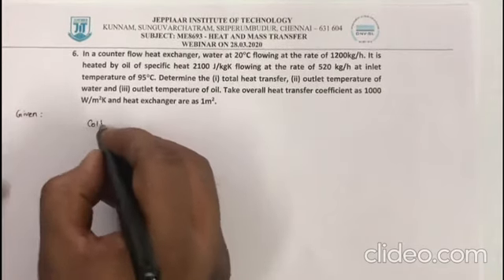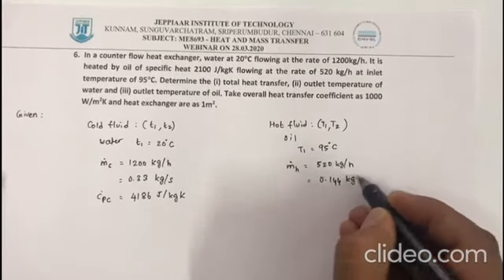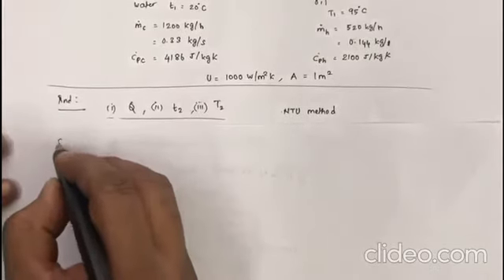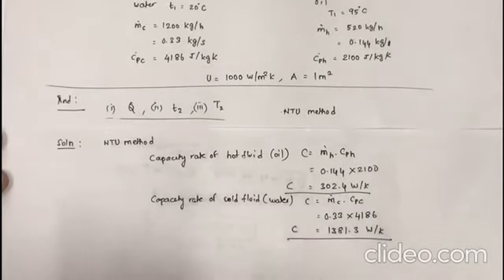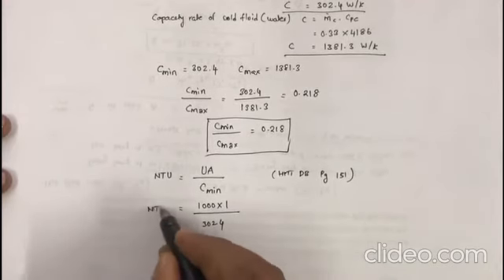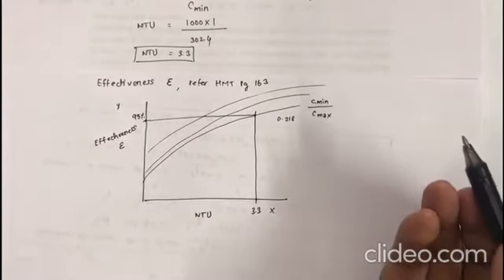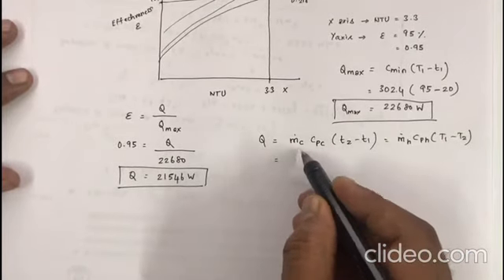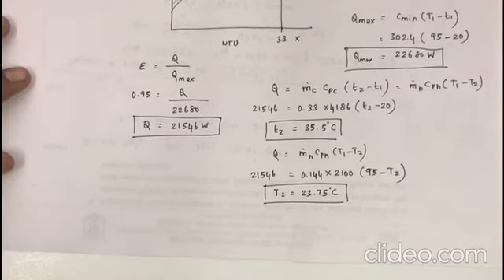Heat Exchangers - NTU Method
Boiling and Condensation - Heat and Mass Transfer - Anna University